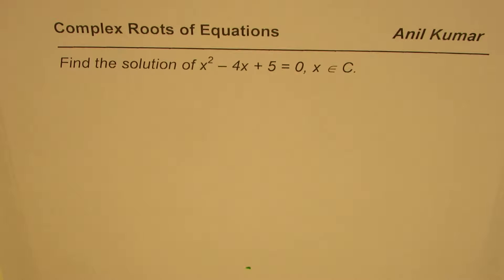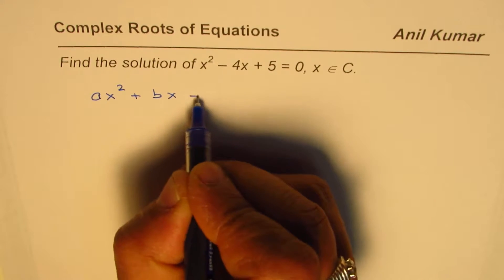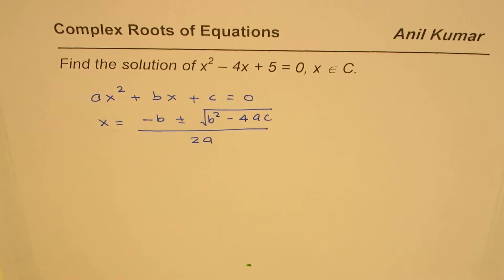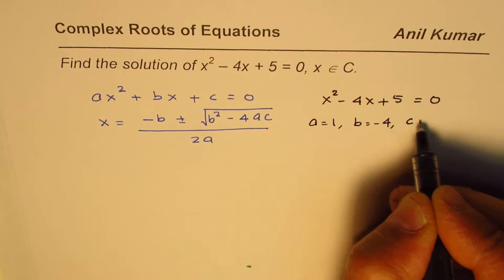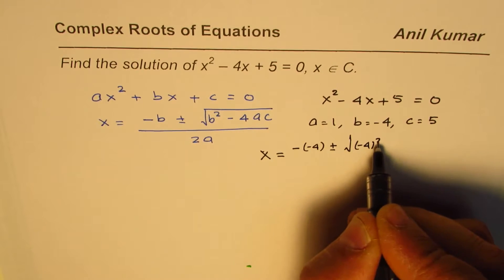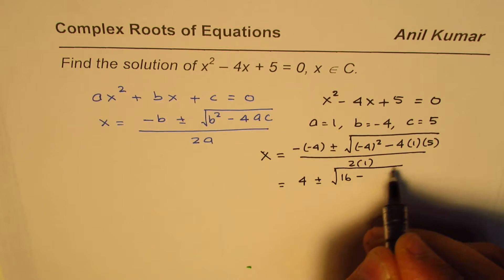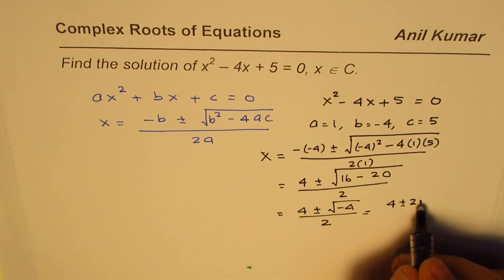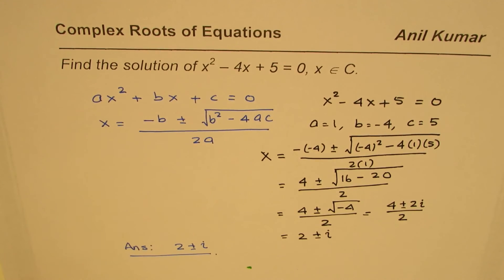Find Complex Roots of the Quadratic Equation